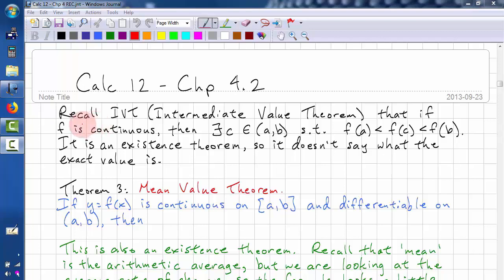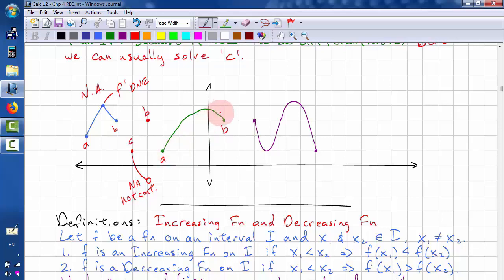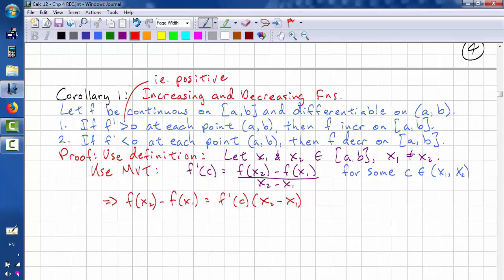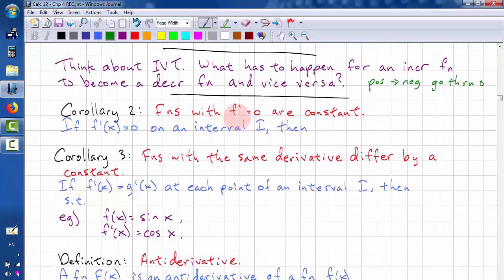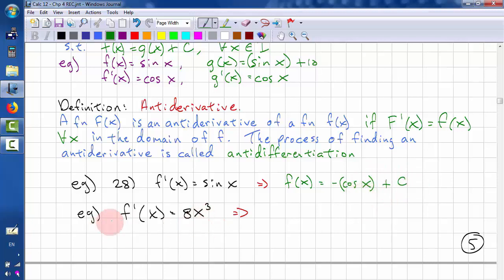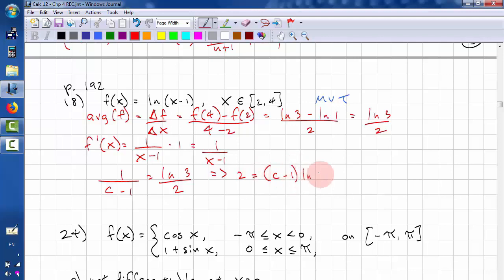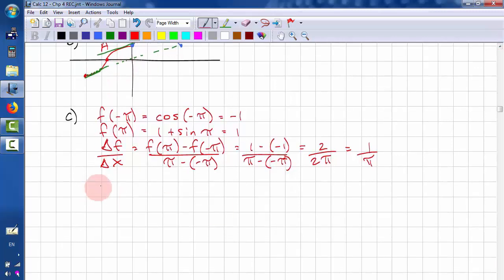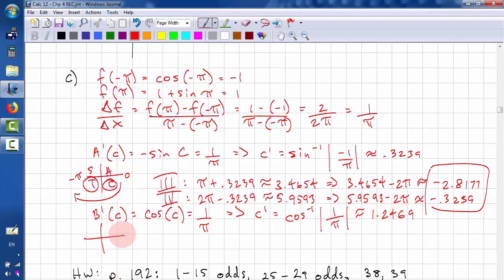Calc 12 Chp 4.2 (2018) - Mean Value Theorem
We look at the Mean Value Theorem, increasing and decreasing functions, and anti-differentiation.

Markers

0:00 - Mean Value Theorem with graphical reasoning
3:34 - Incr and Decr Fns
5:05 - Proof of Incr and Decr Fns
7:49 - Corollary 2 & 3
10:03 - Antiderivative
12:32 - Exercise 18
14:31 - Exercise 24